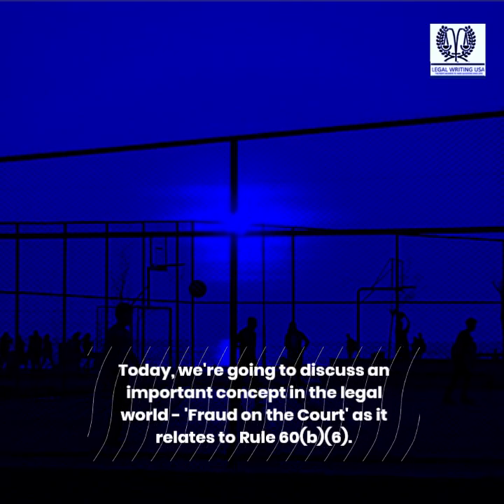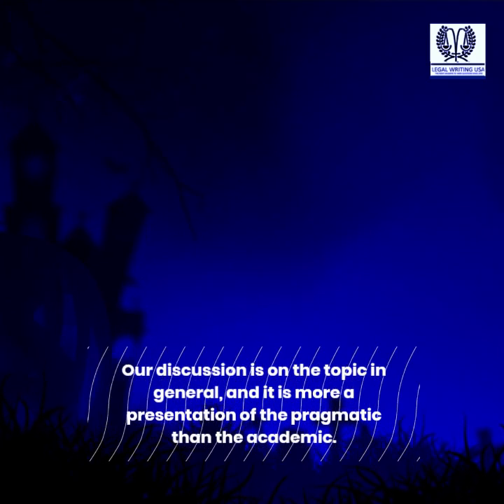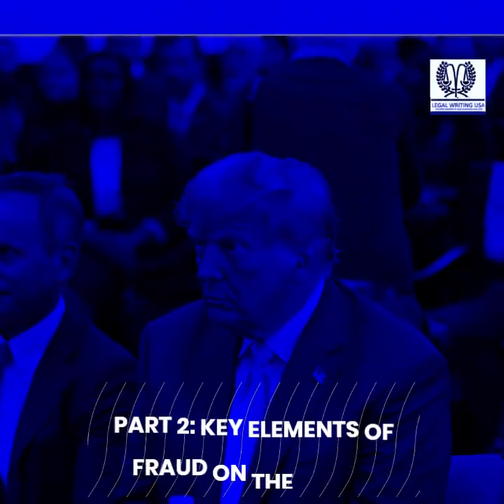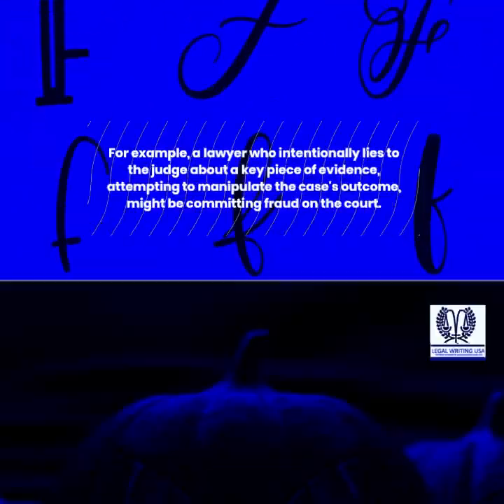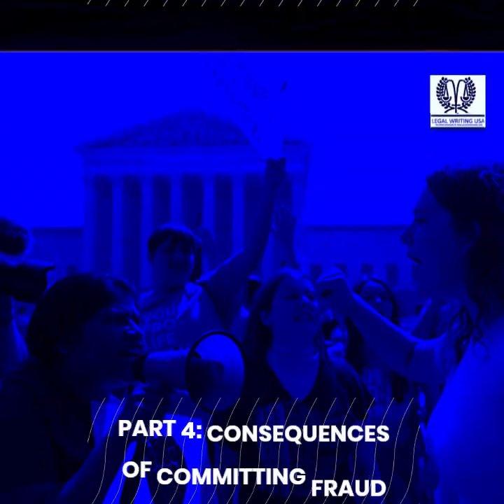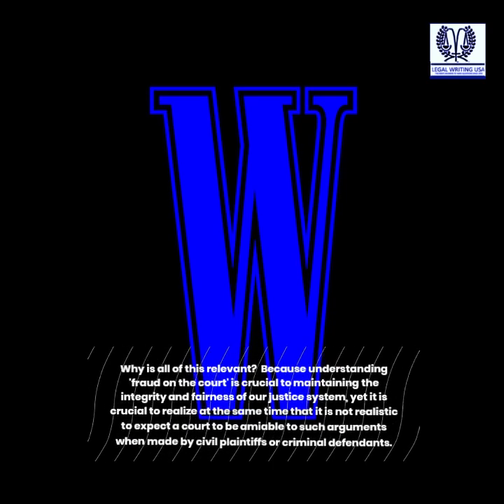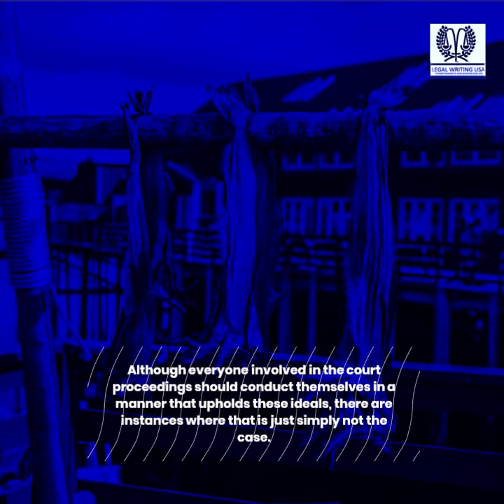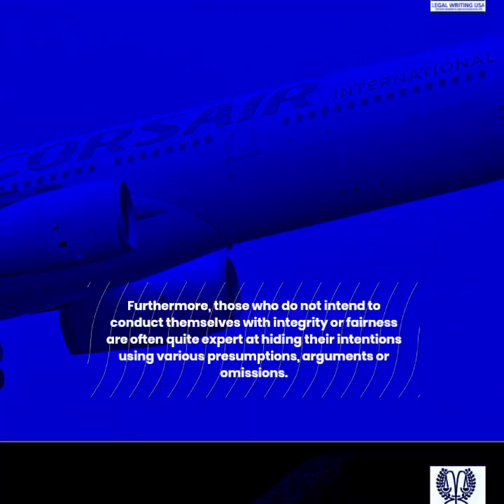RULE 60(b)(6) Fraud on the Court Overview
In this video, we discuss an important concept in the legal world - 'Fraud on the Court' as it relates to Rule 60(b)(6).

Our discussion is on the topic in general, and it is more a presentation of the pragmatic than the academic.

For more practical information and insight on how American courts work, whether you are a student, a legal professional starting out, or a pro se party to litigation, the books "Navigating the Courts" & "Basic Paralegal: Practice and Procedure"  will be invaluable.

Basic Paralegal: Practice & Procedure

"Basic Paralegal Practice and Procedure" is more than a book—It's a mentor by your side, a reference, and a confidence booster. It is indispensable to the practicing paralegal because it contains necessary foundations of law, keys to understanding legal documents, and practical guides on legal writing, as well as step-by-step research methodologies. The print edition boasts exclusive material offering pathways and strategies to become a successful paralegal

Kindle Edition:

Print Edition:

Navigating the Courts: A Comprehensive Guide for Pro Se Litigants

Take control of your legal journey with "Navigating the Courts: A Comprehensive Guide for Pro Se Litigants." This all-encompassing guide, meticulously crafted for self-represented litigants, dives deep into every aspect of the U.S. legal system, civil and criminal procedures, best practices for defendants and plaintiffs, and more.  The printed edition also includes an enormous collection of bonus materials that explore complex legal concepts in an accessible, easy-to-understand way.

Kindle Edition:

Printed Edition: